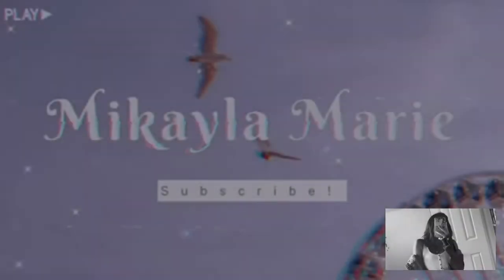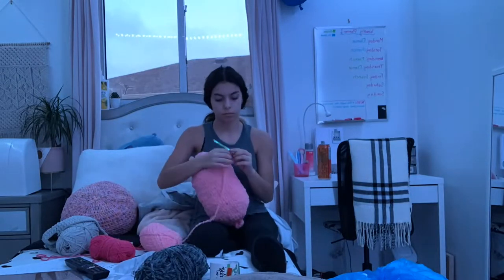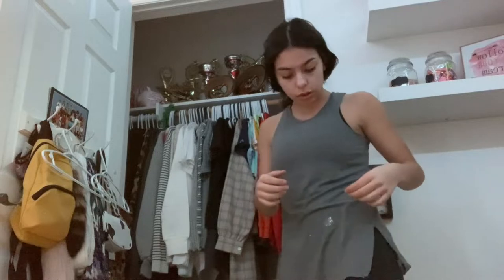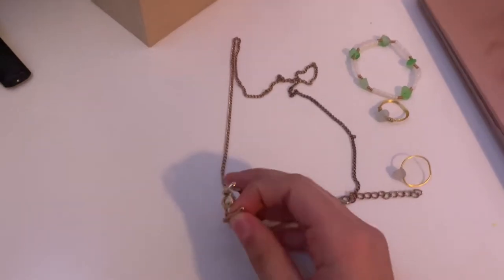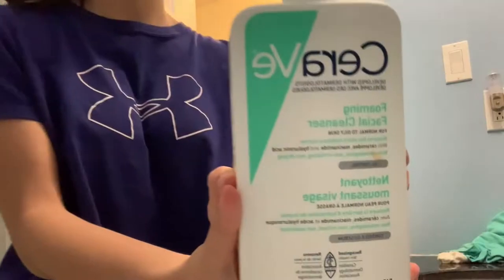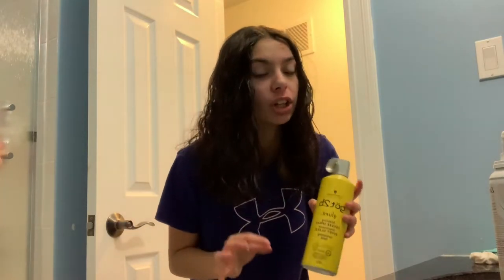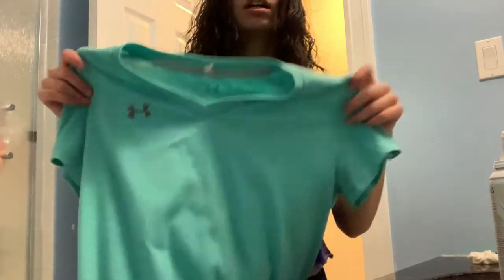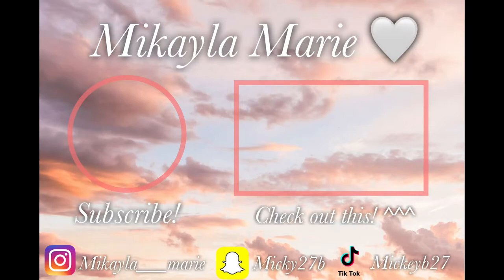My Night Time Routine....(skin care, hair care)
HEY GUYS! hope you guys liked watching my night routine.

A Bit About Me:
Hobbies: Competitive dancer and love making YT vids!
Editing soft wear: Imovie and Phonto